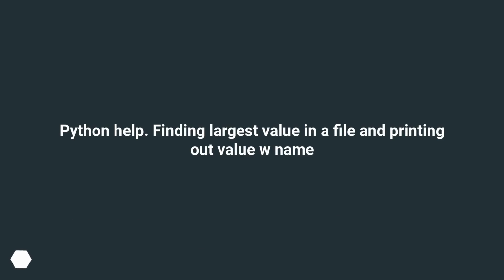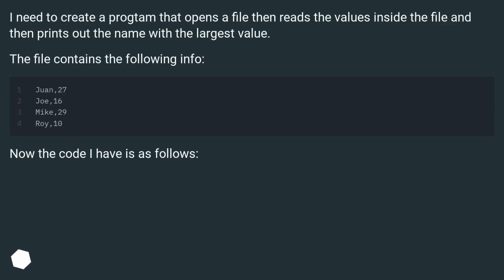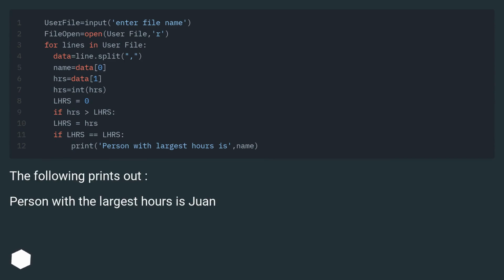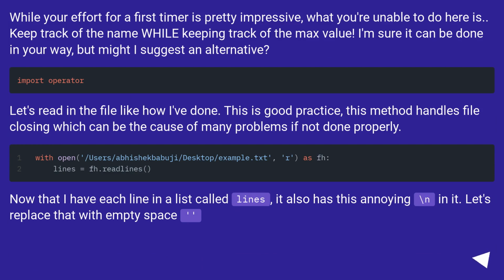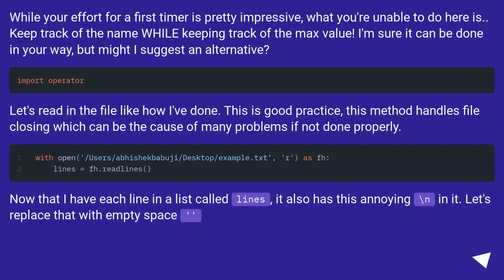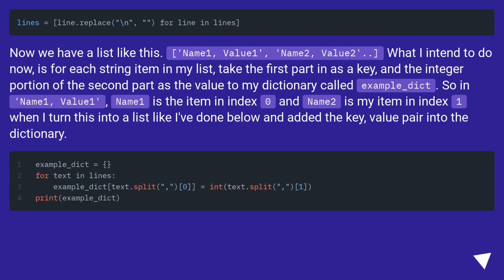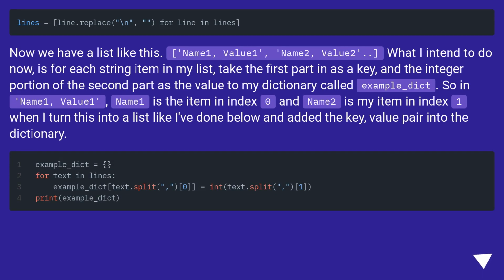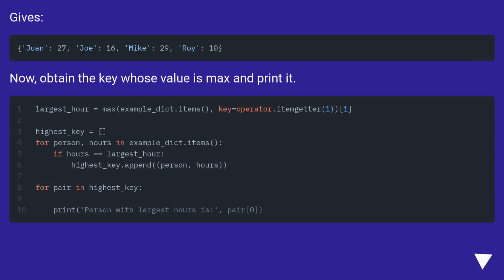Python help. Finding largest value in a file and printing out value w name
Chapters
00:00 Question
00:59 Accepted answer (Score 2)
02:38 Thank you